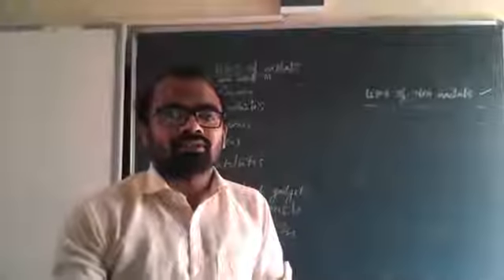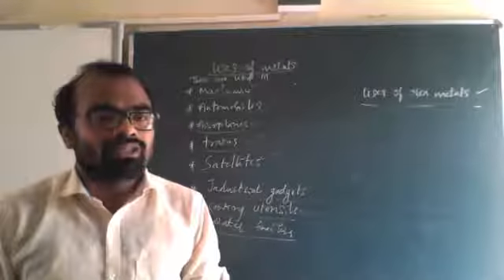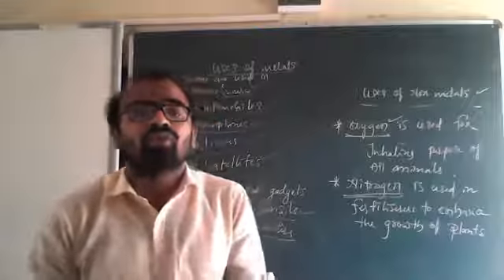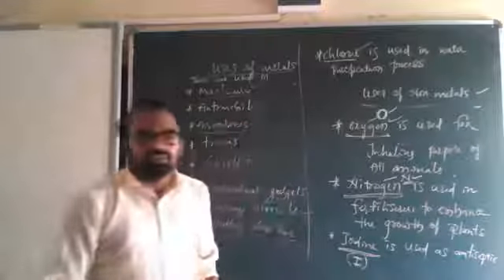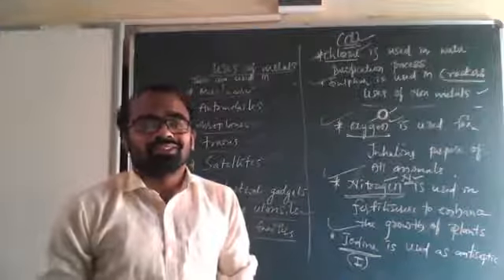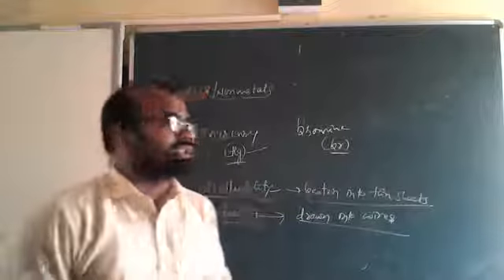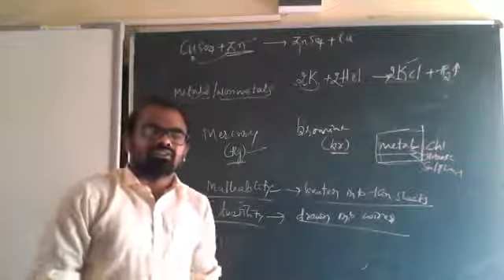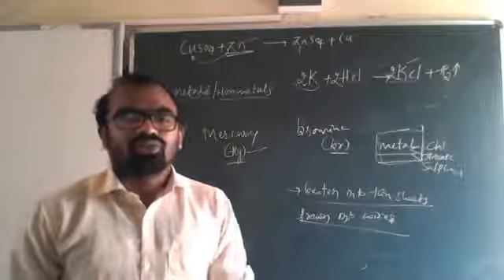Class 8 Science Unit 01-9